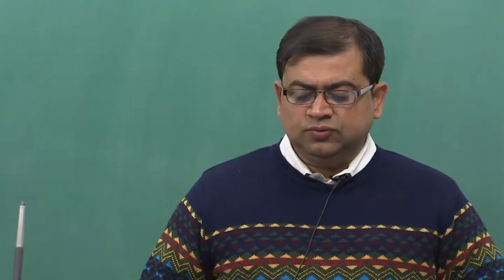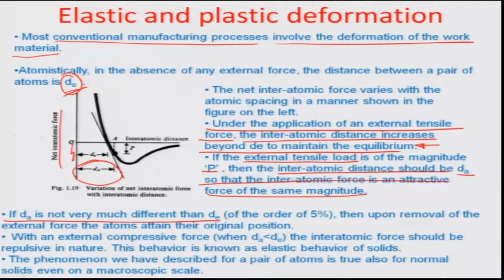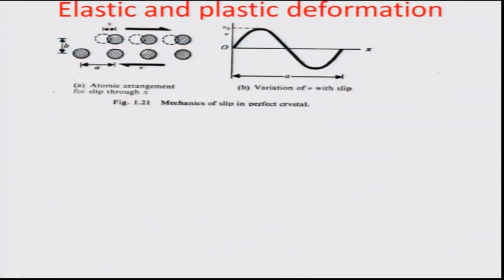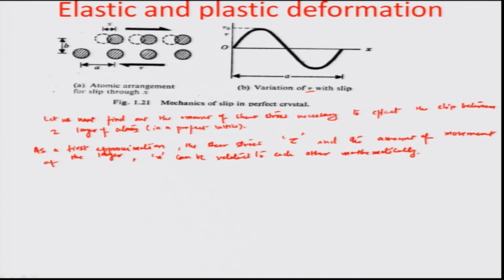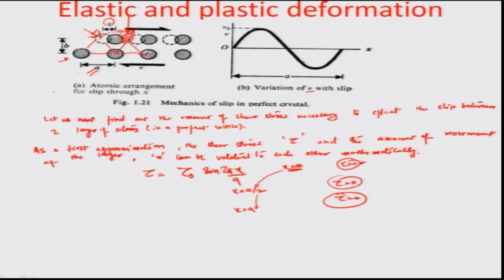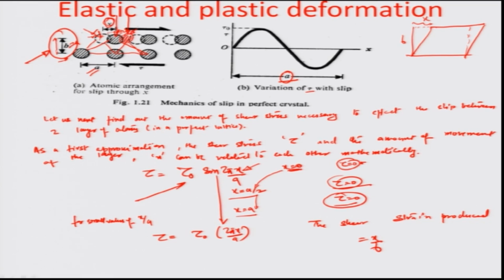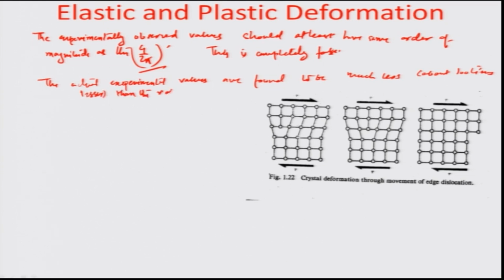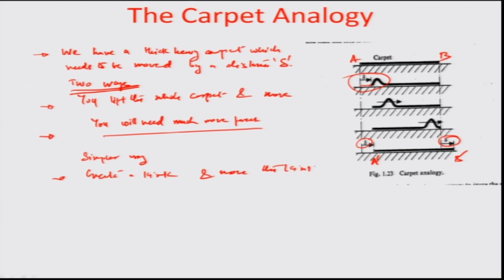Lec07: Plastic Deformation